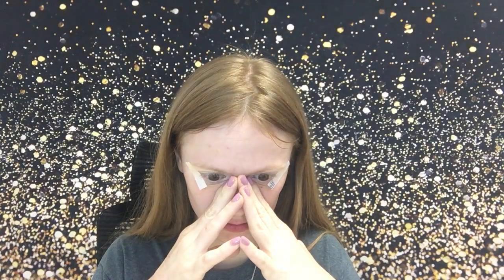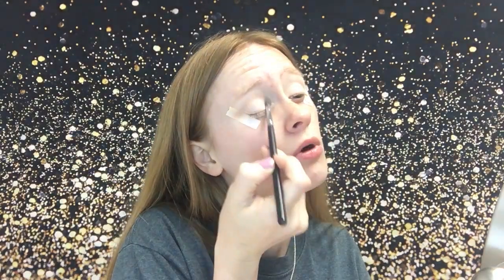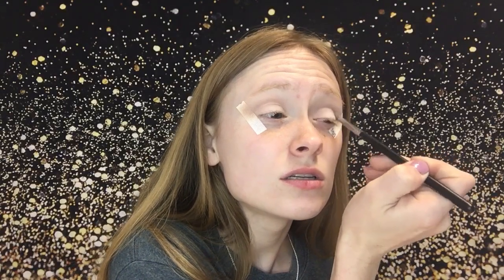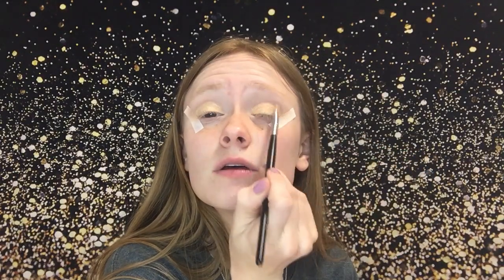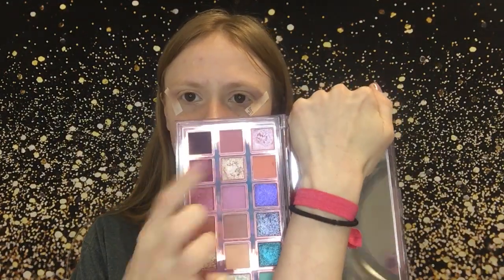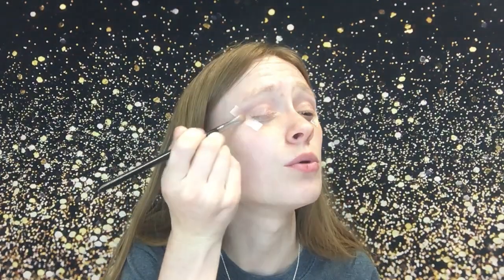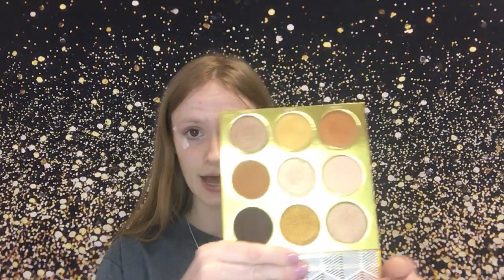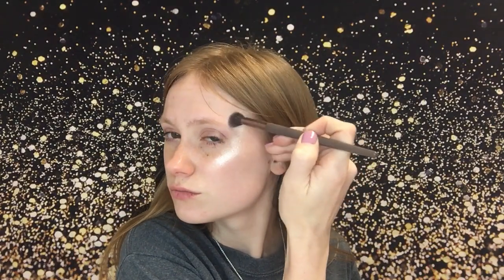Simple And Easy Makeup Look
Please keep in mind I do not edit my videos and everything you see is raw unedited footage.